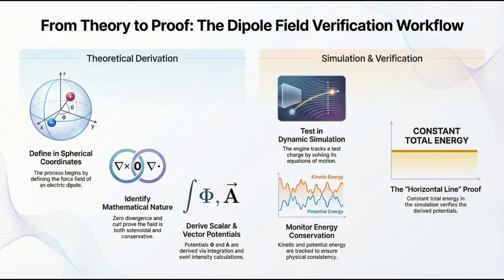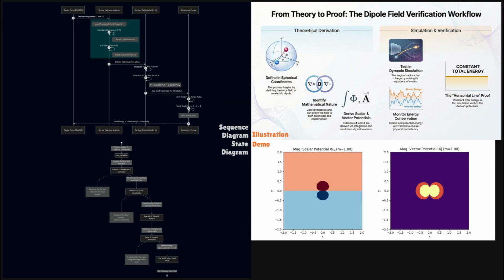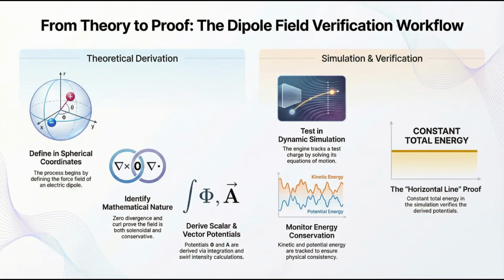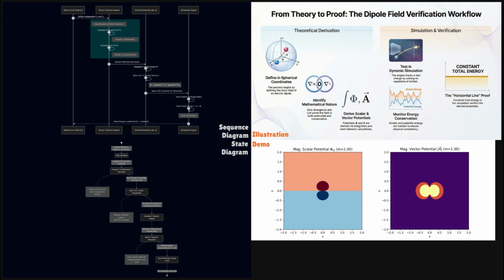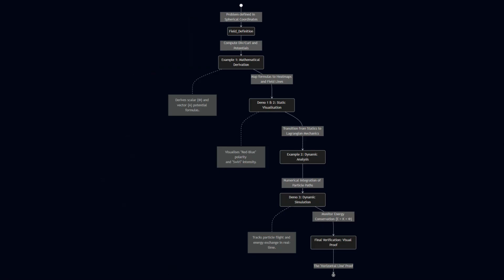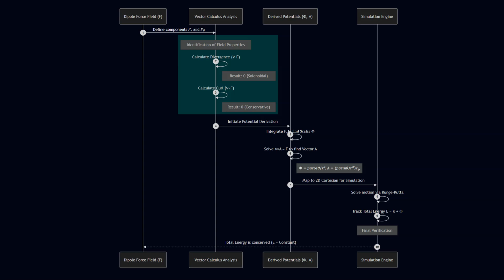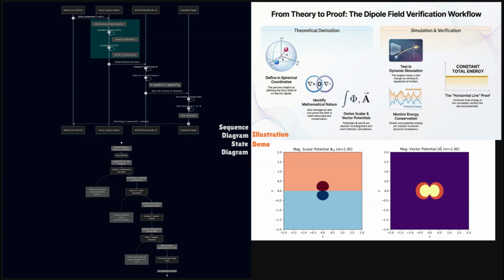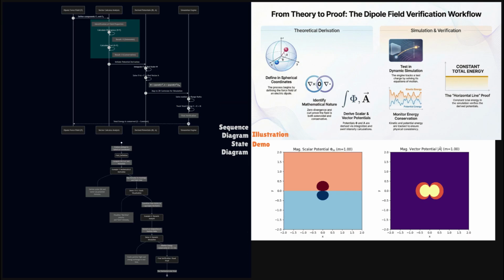The Architecture of Discovery From Derivation to Visual Proof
Brief: The Architecture of Discovery: Linking Theory, Logic, and Visual Proof  The relationship between the derivation sheet and the two diagrams is one of technical foundation, operational mapping, and conceptual evolution. While the derivation sheet provides the raw scientific truth, the diagrams organize and translate that truth into a structured journey of understanding.